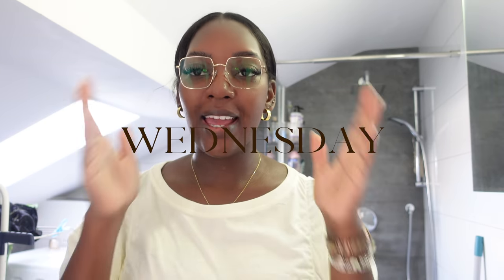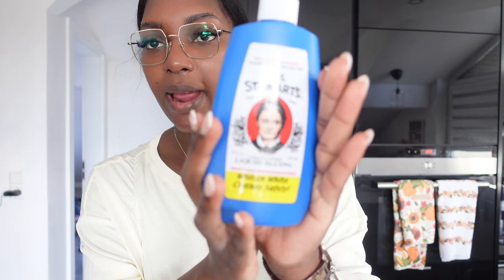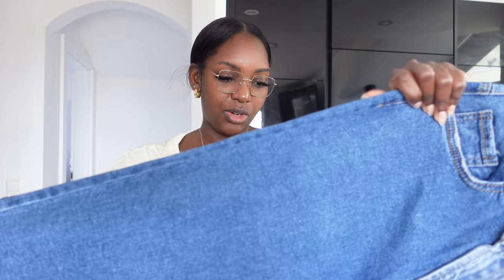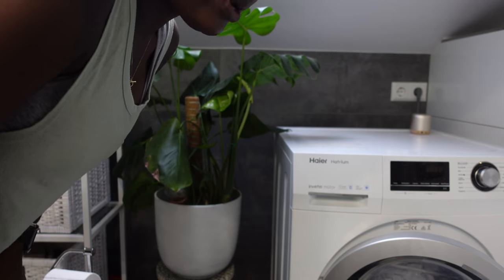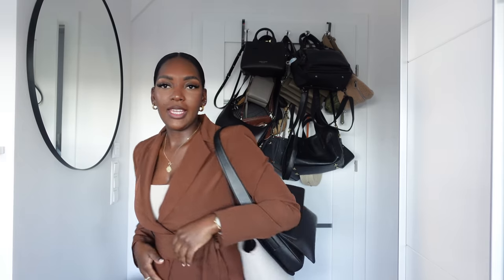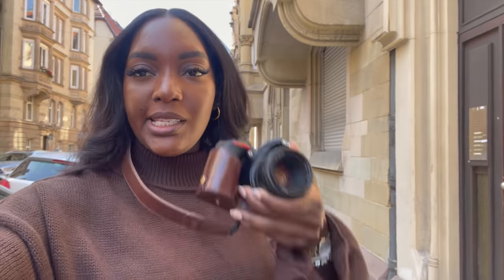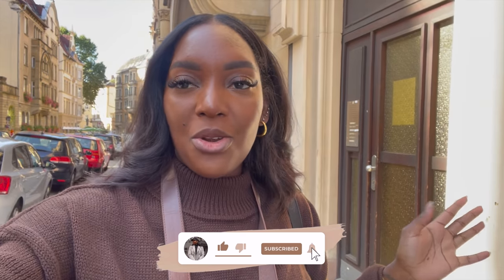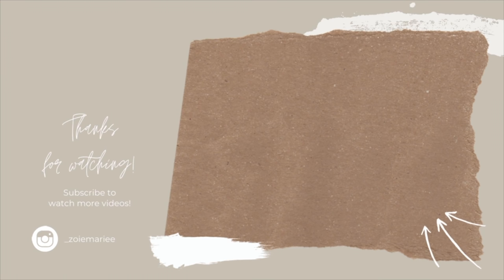GERMANY WEEKLY VLOG | trolls, content shooting, & a haul + links!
► I T E M S  |  L I N K S

Camera I am using ▹ (US) | (DE)

FOLLOW ME ▹